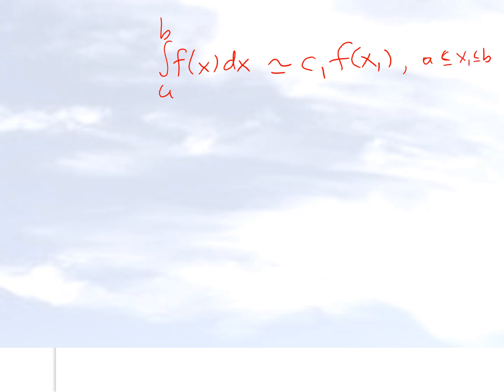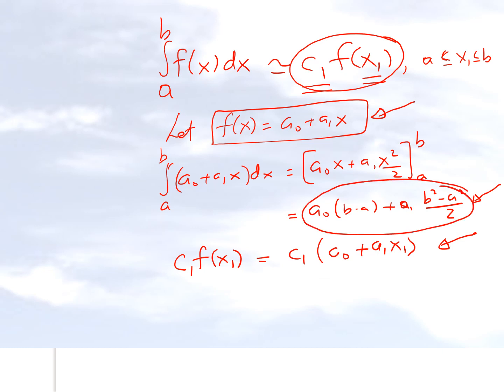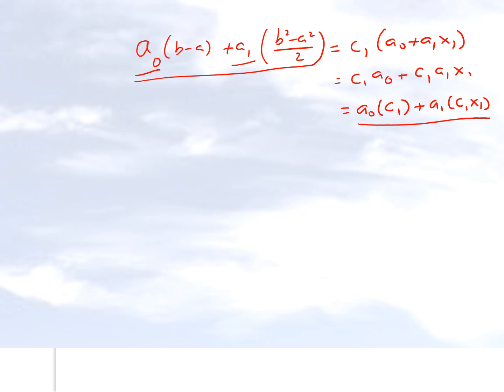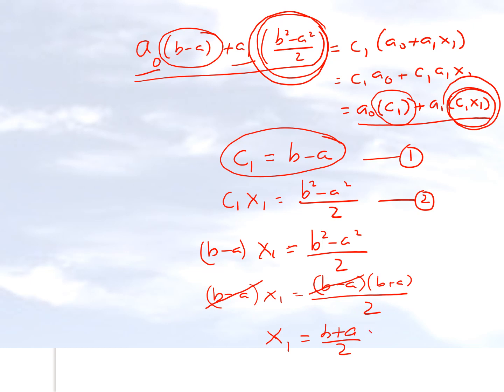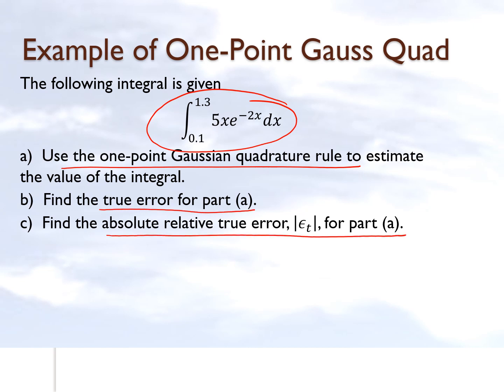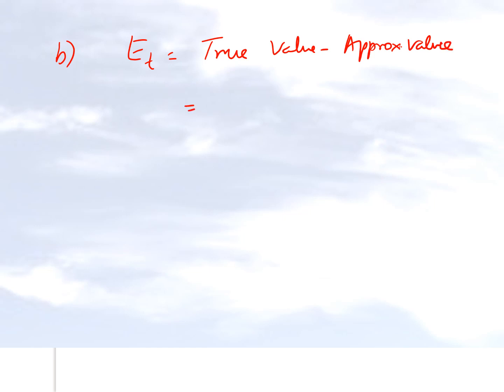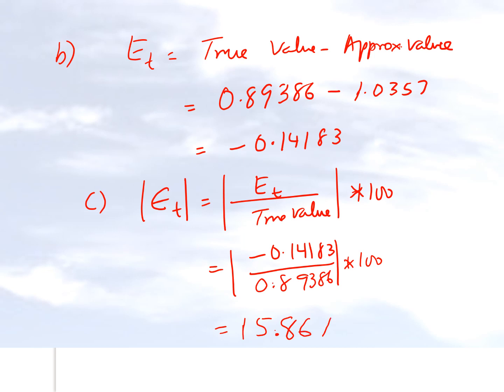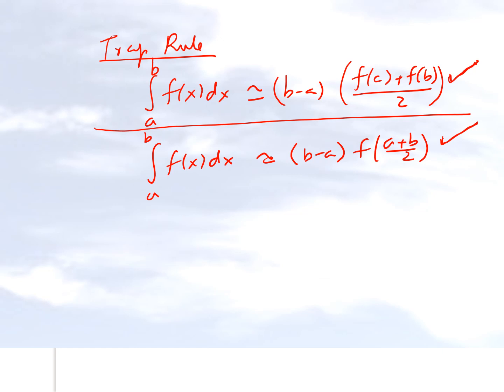One Point Gauss Quadrature Rule: Derivation and Example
Learn how to derive and use one point Gauss quadrature rule to estimate an integral.

You can also take a free massive open online course (MOOC)